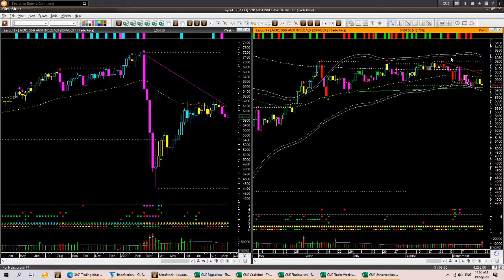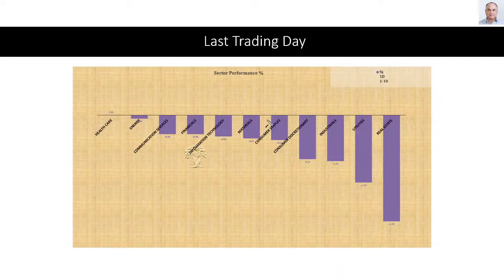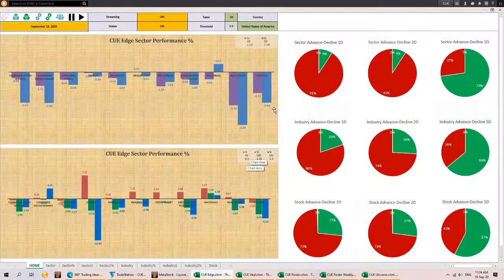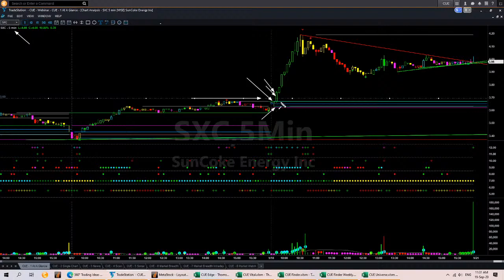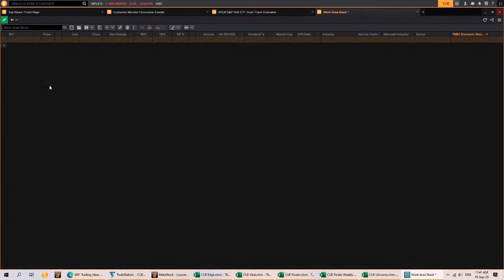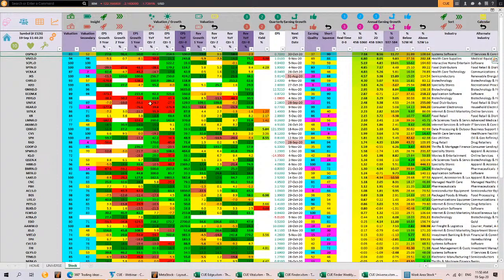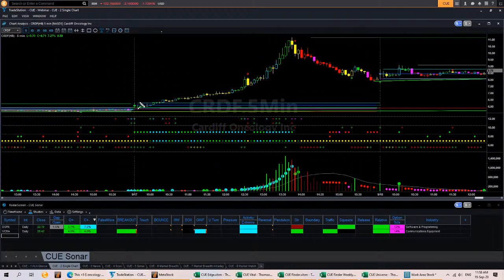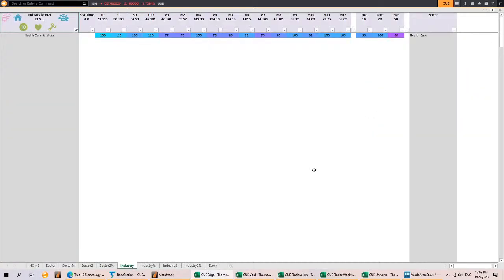CUE Weekly Market Roundup - 19th Sep 2020 11 AM EST